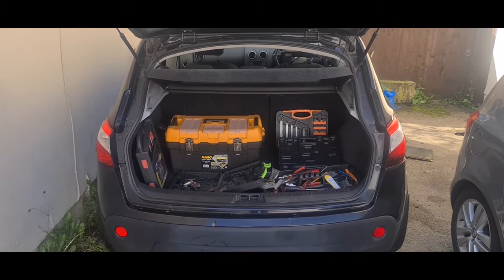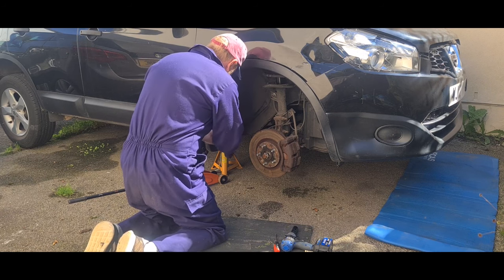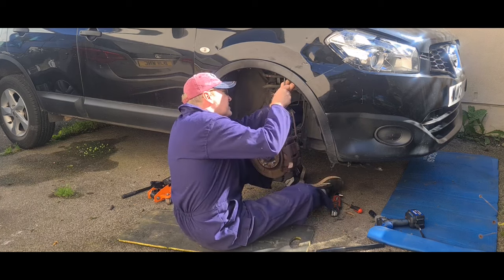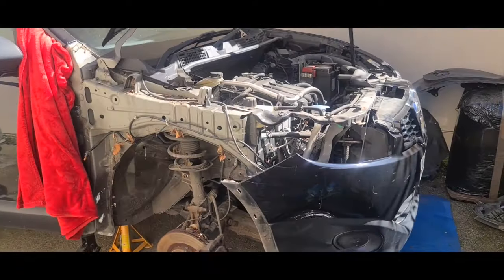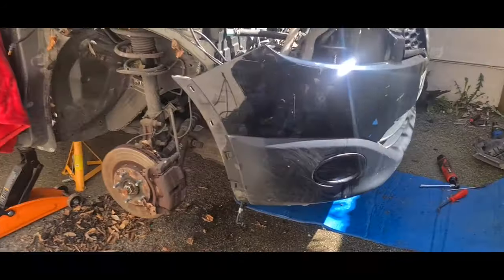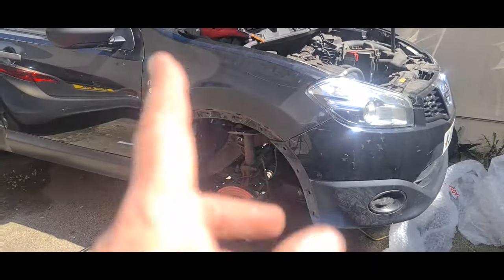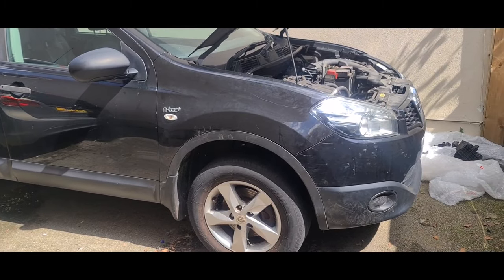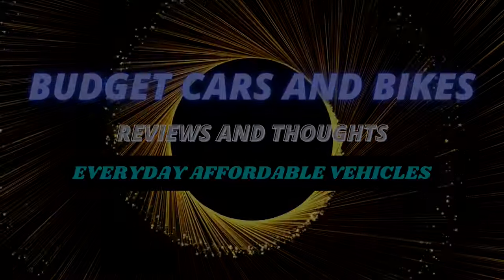2012 Nissan Qashqai Salvage Repair - What Could Go Wrong! Let's Find Out!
Nissan Qaushqai Salvage Rebuild Review
Happy New Year People!!
Hope you all had an amazing time over the holidays
This week we are taking on the 2012 Nissan Qaushqai
And testing out the "Hot Water Method" of fixing dented plastic
So we better get on with it!!

0:00 - INTRO
0:16 - GETTING STARTED
7:22 - HOT WATER REPAIR!
12:25 - WE ARE ALMOST DONE